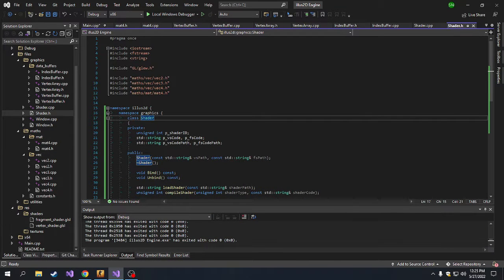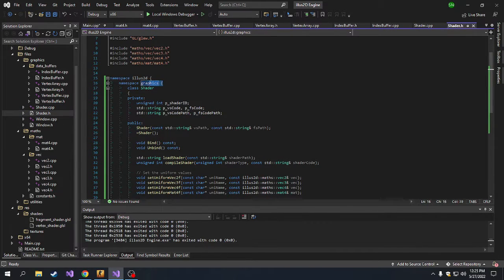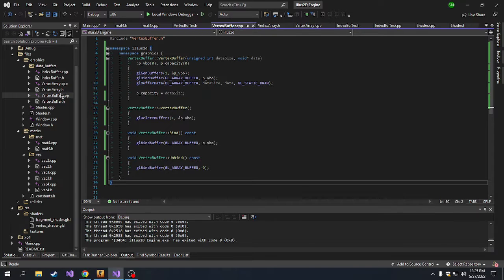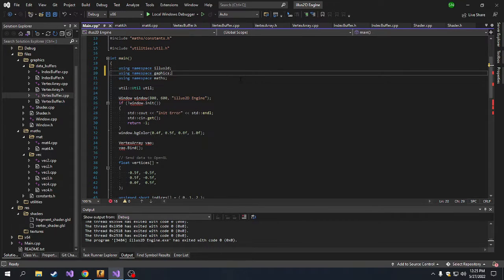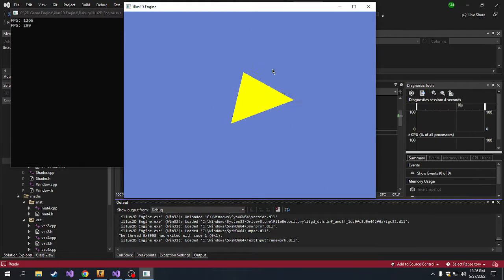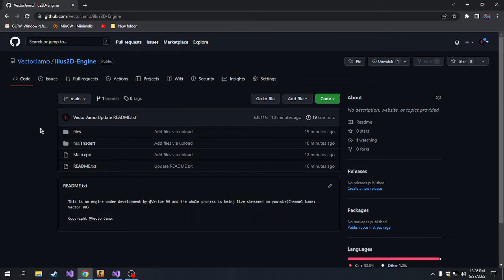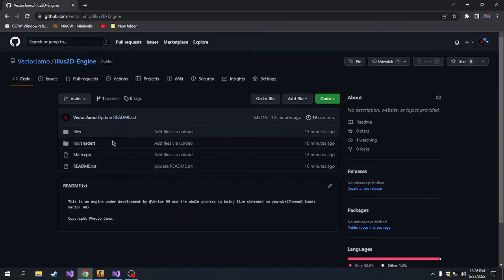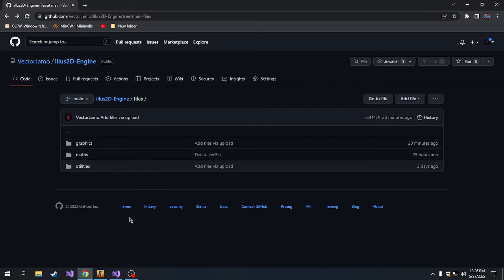correct namespaces + github repo of illus2D